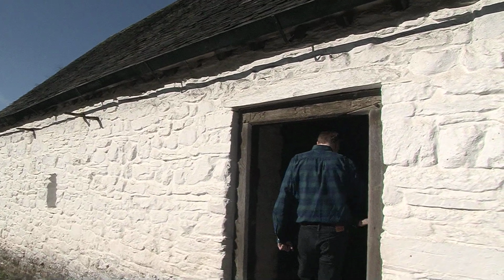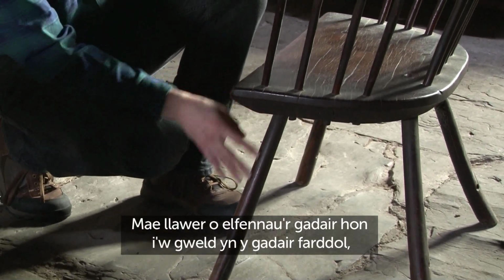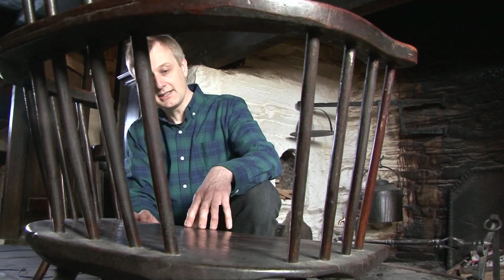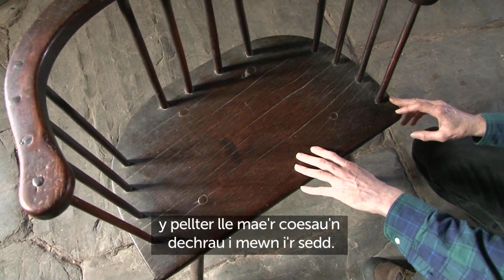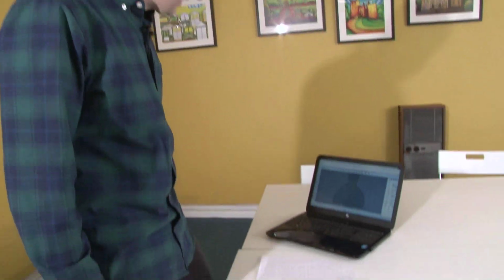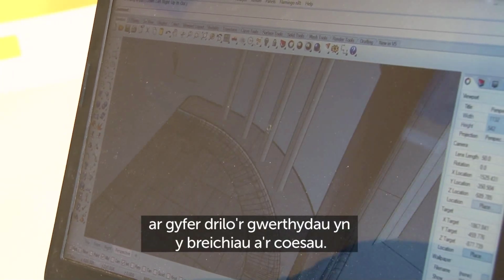Creu Cadair Eisteddfod Genedlaethol Caerdydd | The making of the Cardiff National Eisteddfod Chair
Erioed wedi meddwl am y broses o greu cadair Eisteddfod? Mae'r fideo hwn yn rhoi cipolwg ar daith Chris Williams wrth iddo ddylunio a chreu Cadair Eisteddfod Genedlaethol Caerdydd 2018.

Ever wondered about the process of building an Eisteddfod chair? This video gives you a brief insight into the process of planning and building the Cardiff National Eisteddfod chair. The chair was created by Chris Williams.